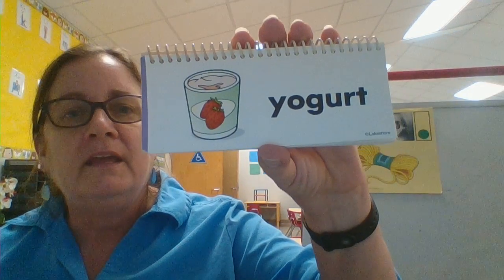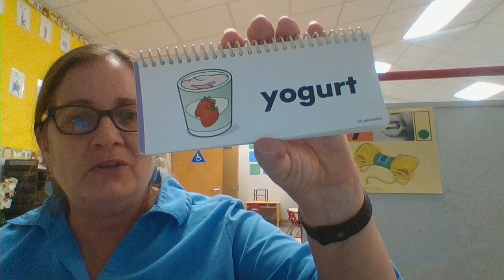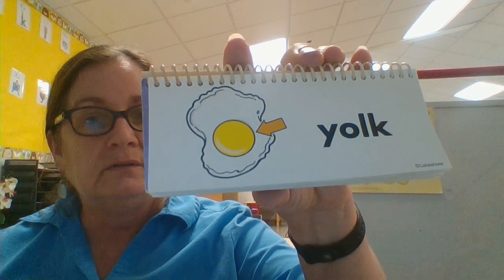Untitled: May 13, 2020 1:22 PM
guess the letter Yy word